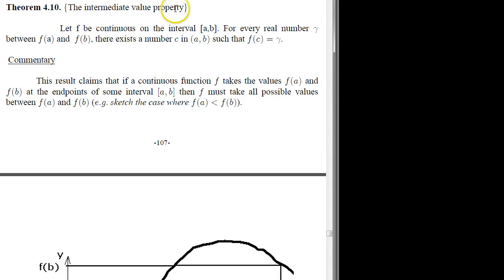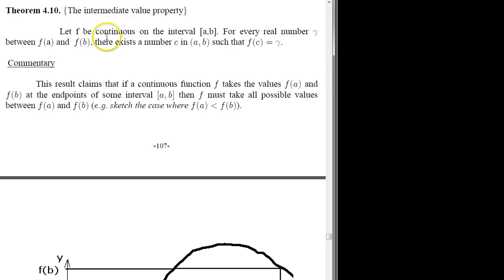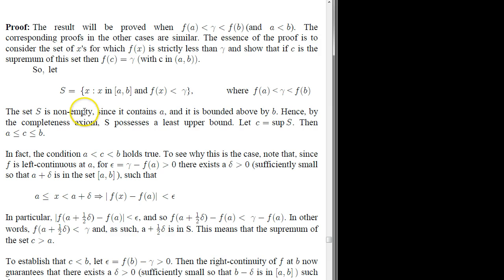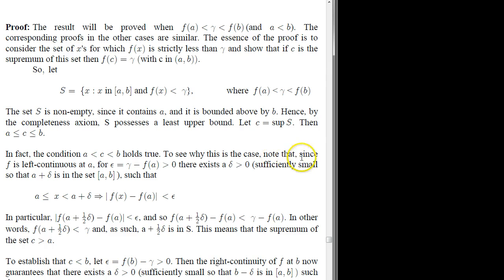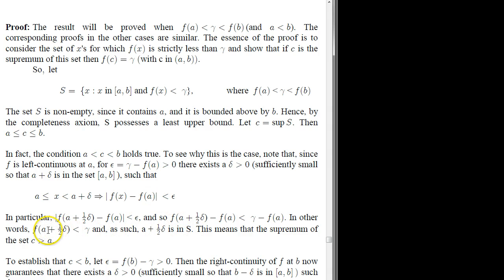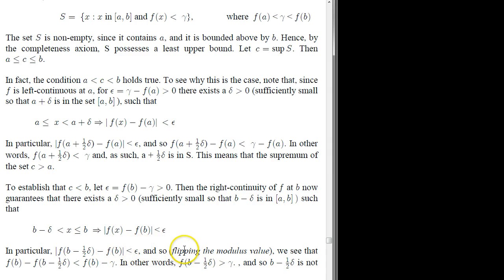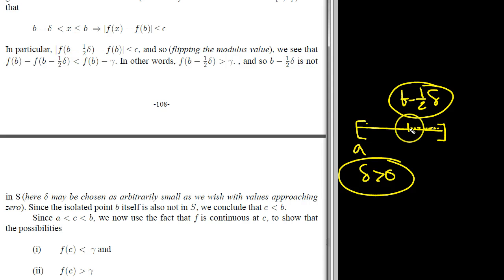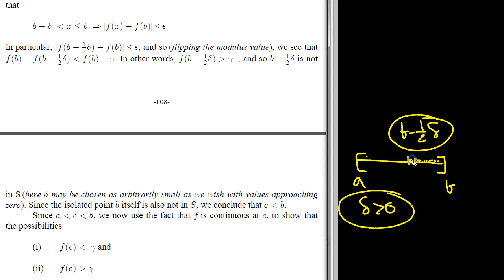The Intermediate Value Property Part 1 of 2